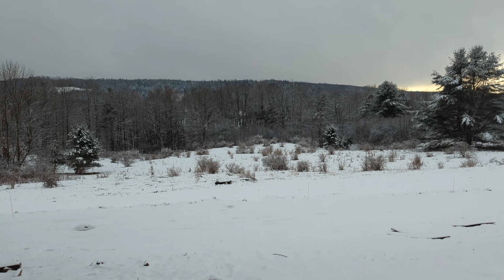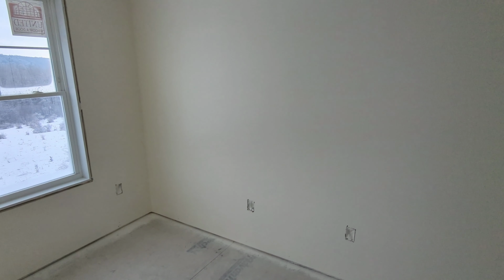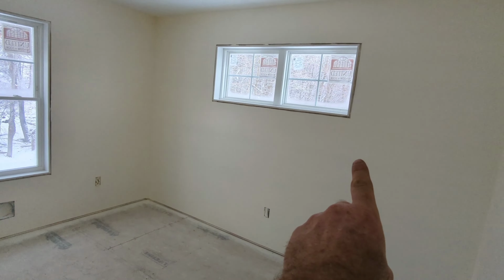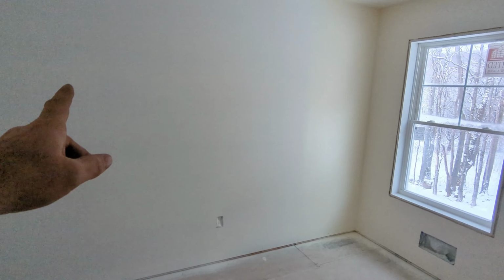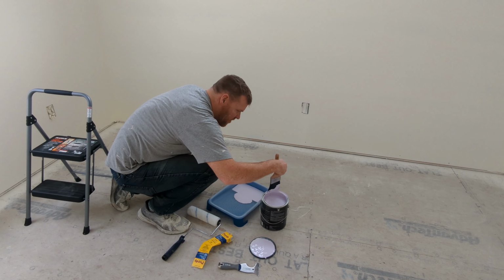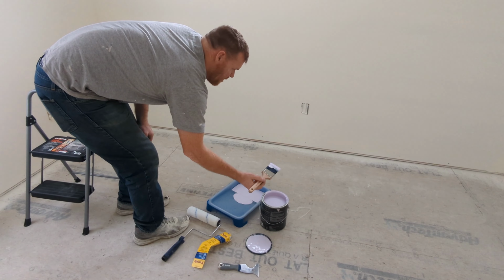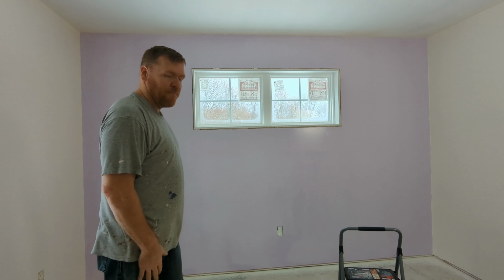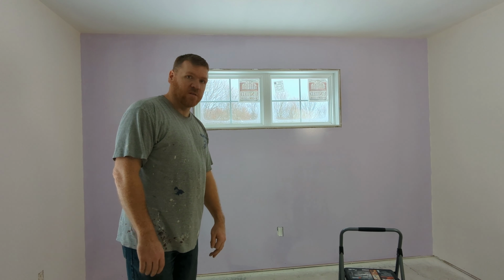Site Clean-Up & Interior Painting Part 2.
The challenge is knowing how to prioritize tasks because everything takes time. This day started out with sun and ended with snow but a whole lot happened in between.

Thanks for following this journey as we work to build our home and learn how to manage the land and the building process.